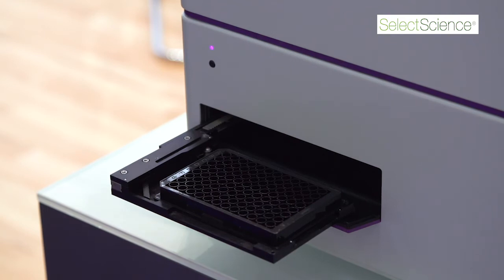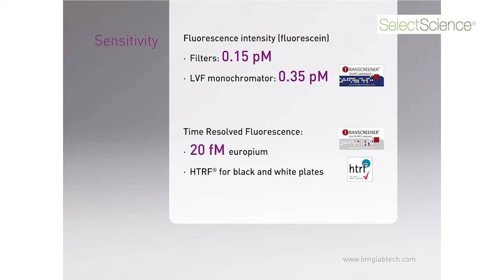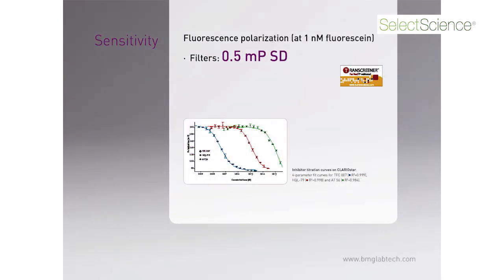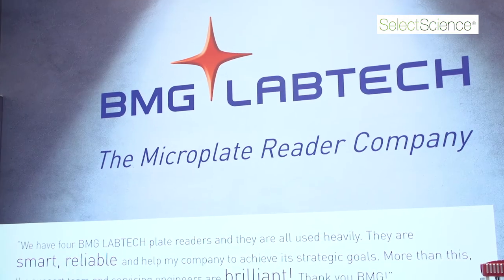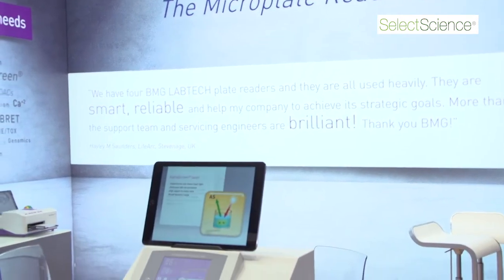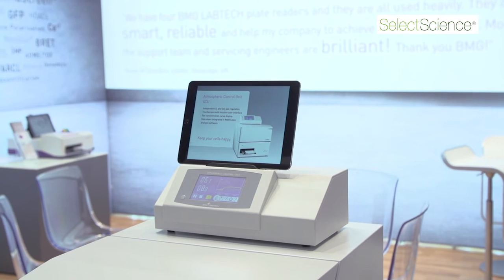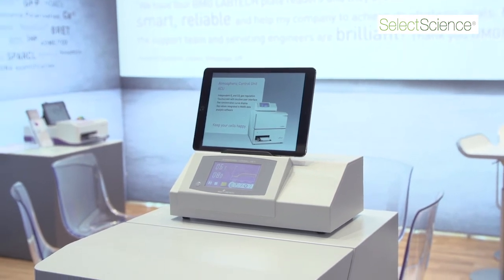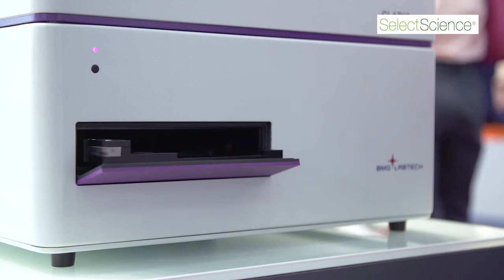Running and analysing kinetic assays on the CLARIOstar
Georgios Kosmidis, Scientist at Ncardia, talks about how he uses the CLARIOstar in his lab.